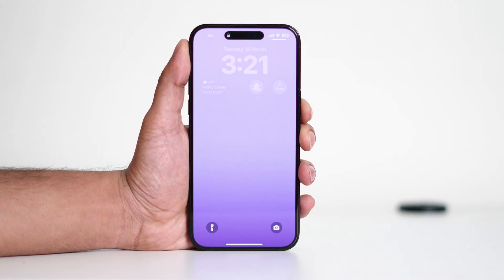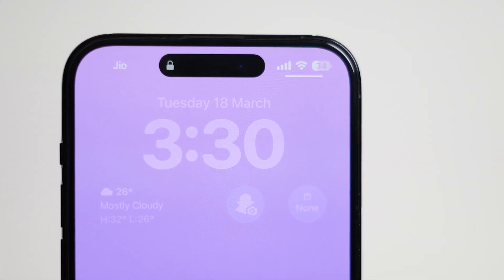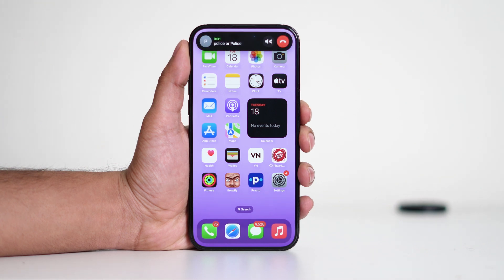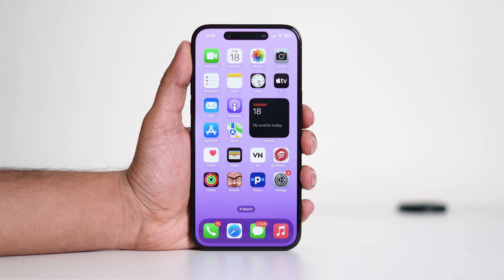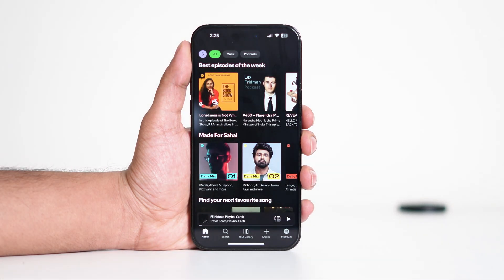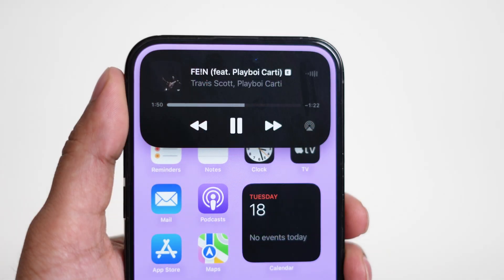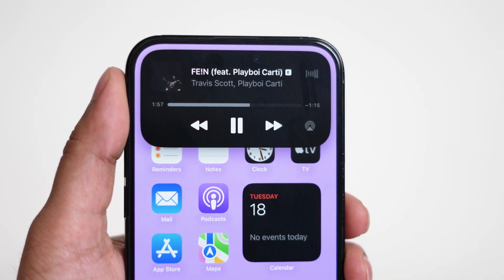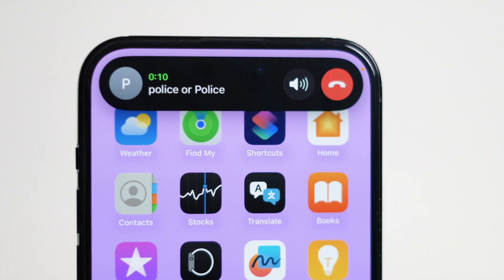iPhone 16: What’s the Black Bar at the Top of the Screen? Explained!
If you've noticed a black bar at the top of your iPhone 16 screen and wondered what it is, you're not alone! In this video, we’ll explain everything you need to know about this feature, known as Dynamic Island. Apple introduced Dynamic Island to enhance notifications, live activities, and ongoing tasks, making multitasking easier and more interactive. From music playback and incoming calls to real-time updates on deliveries and sports scores, this feature brings a whole new level of functionality to your iPhone.

iPhone 16 Black Box on Screen
Dynamic Island black bar
black bar iphone 16
what is the black bar on iphone 16